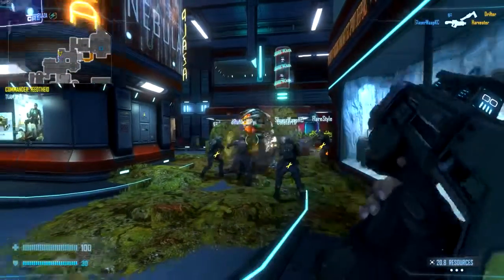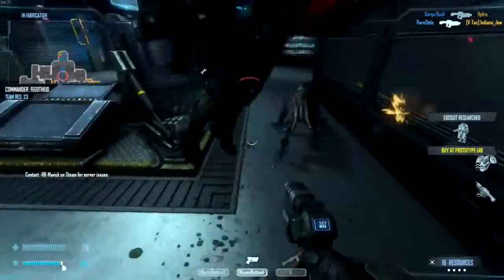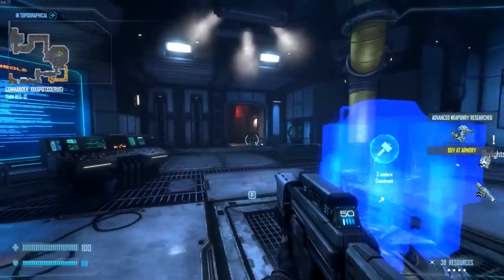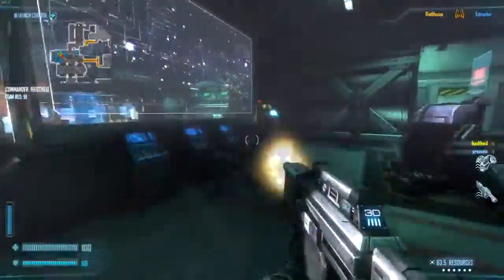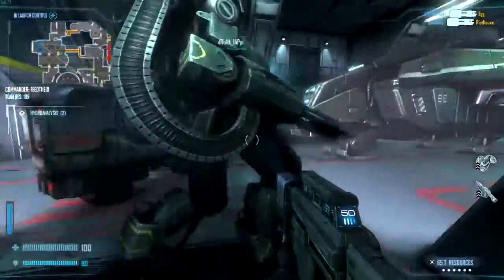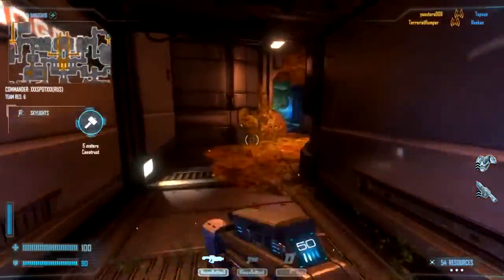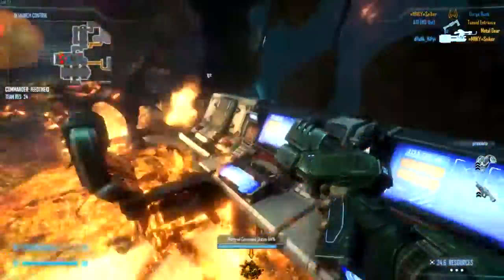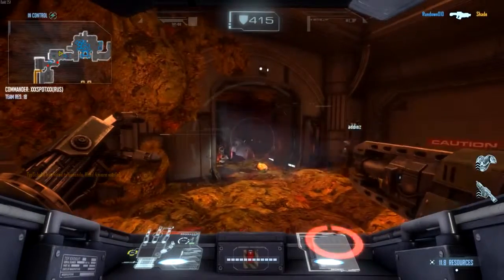RICO RETURNS! - Natural Selection 2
The only good bug is a dead bug - Johnny Rico.
Where's Ripley when you need her =S
Join the SSVA Here: